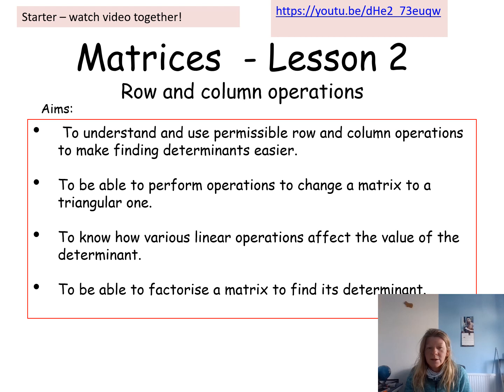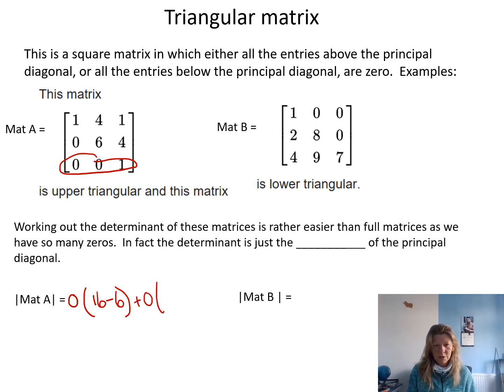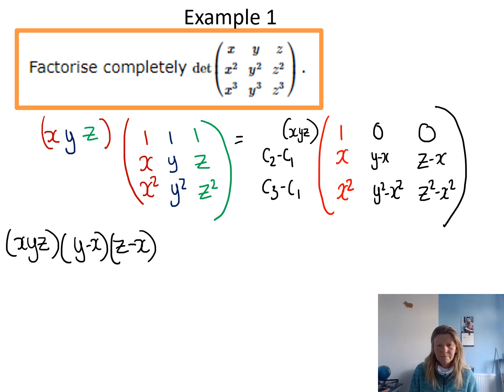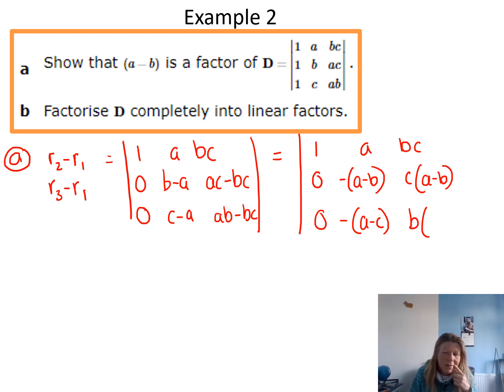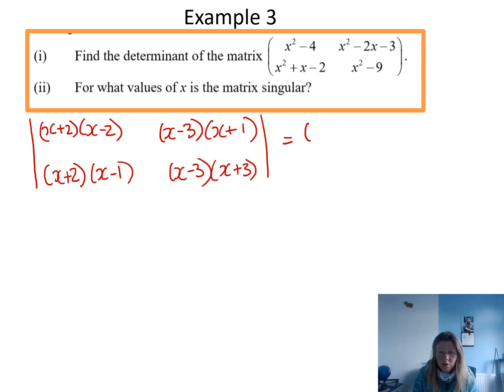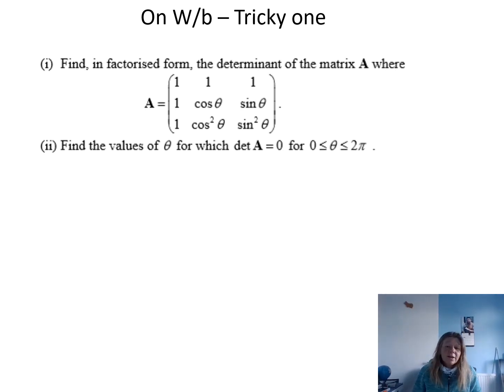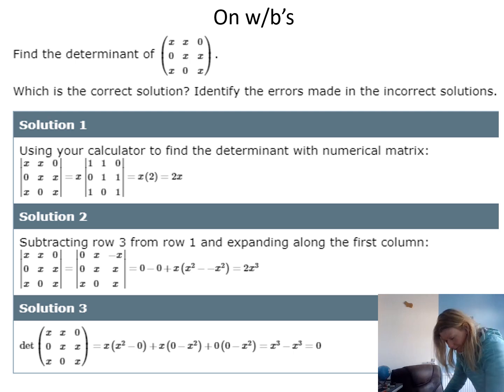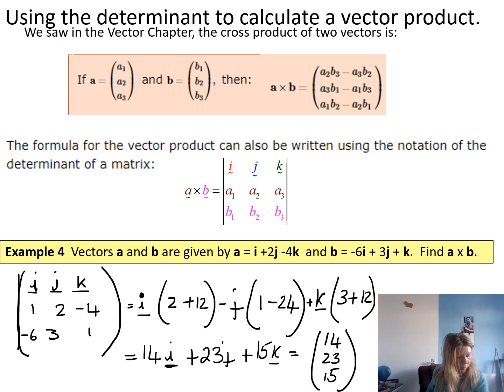Matrix 2 Factorising and determinant rules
furthermaths year 13